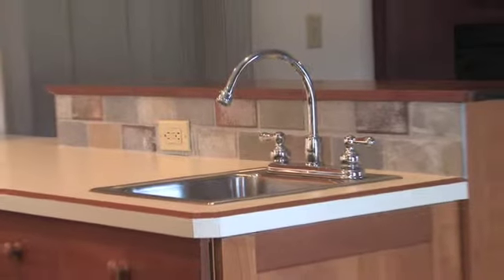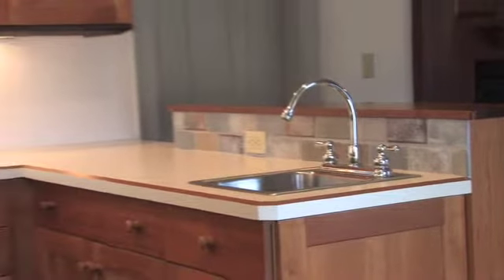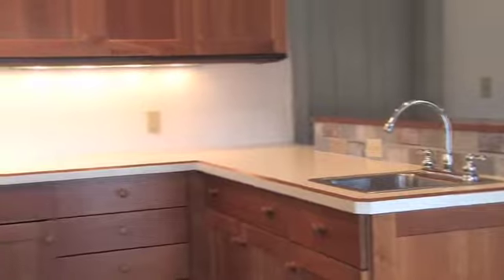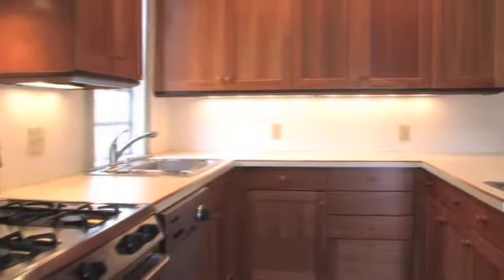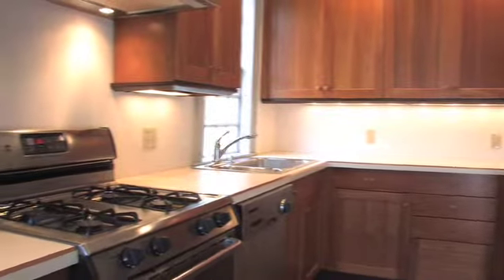Beautifully Restored Antique Home in Portland, Connecticut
This home ***SOLD*** in 2008, when this video was created.

Email debi(at)friedlander2.com for more information about listing and purchasing homes in Benton and surrounding Counties in Oregon.